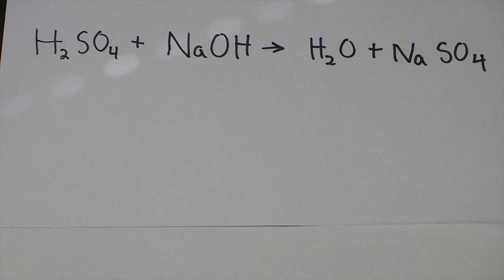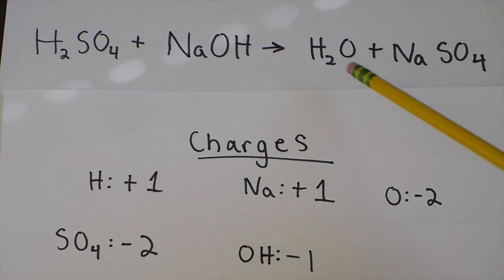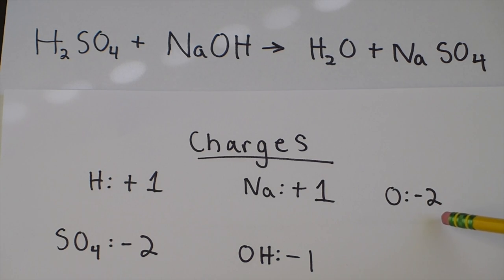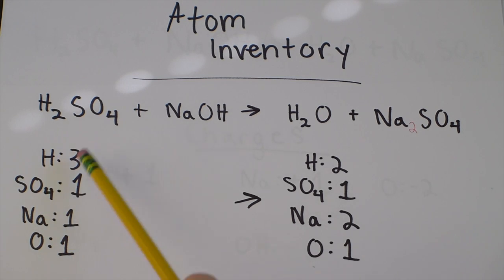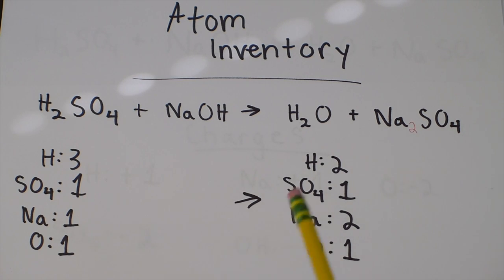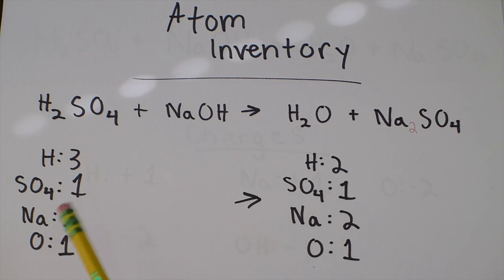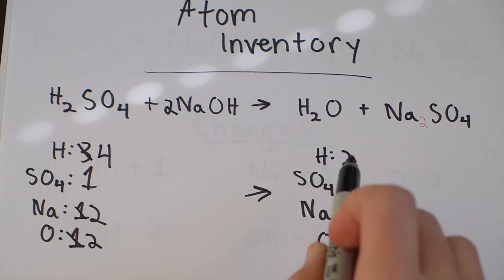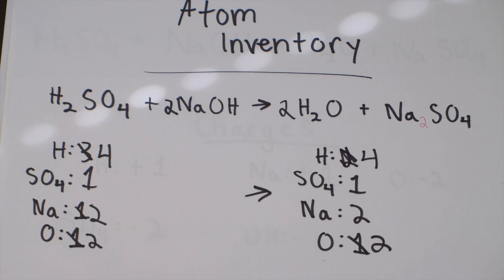Chemistry Project Chapter 11- Owen Hart